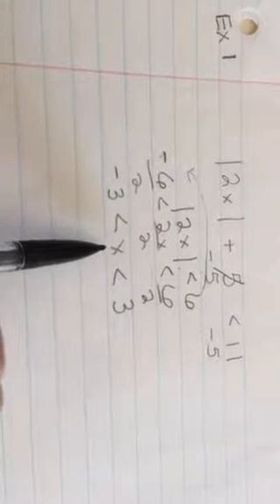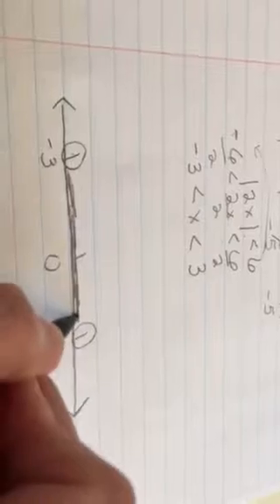Absolute value inequalities